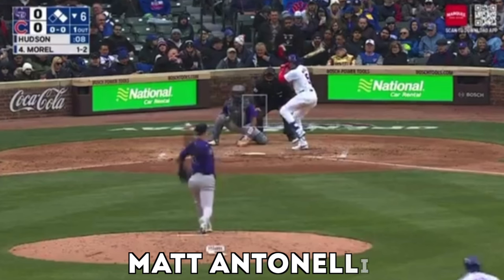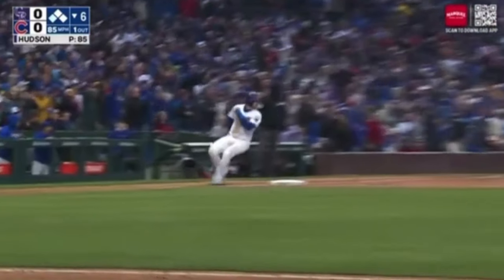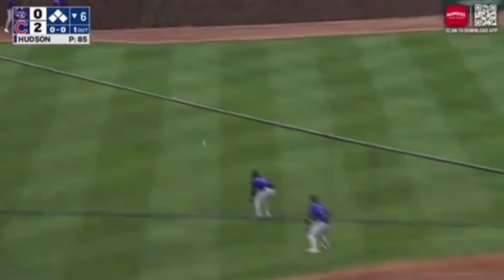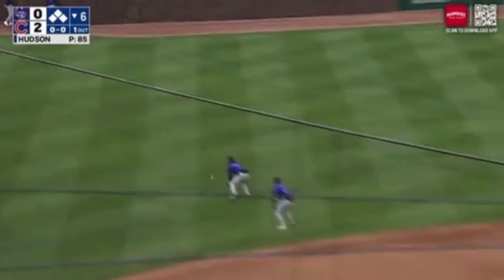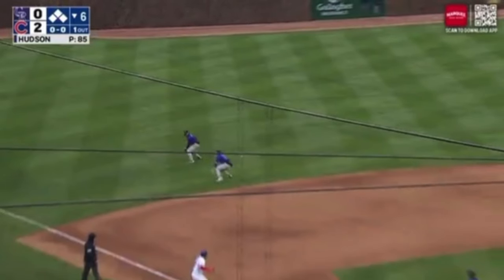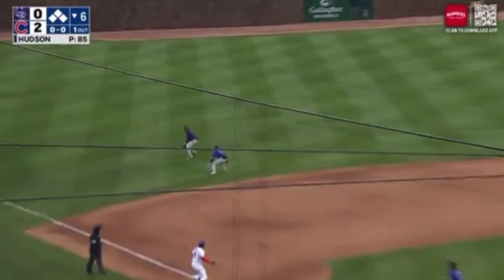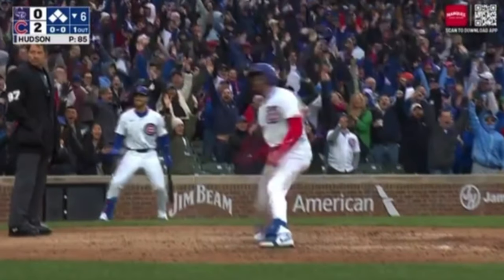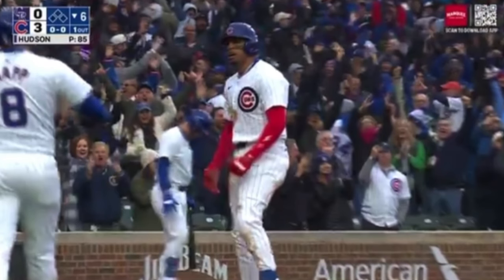The Rockies Miss Three Balls on One Play